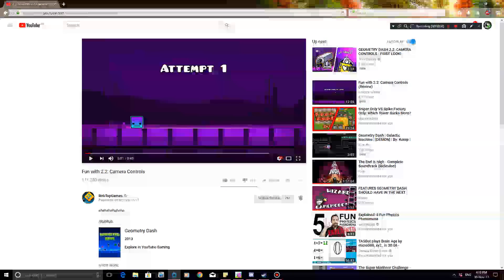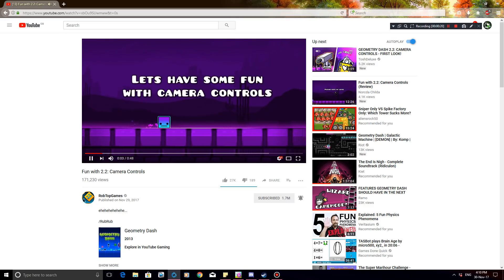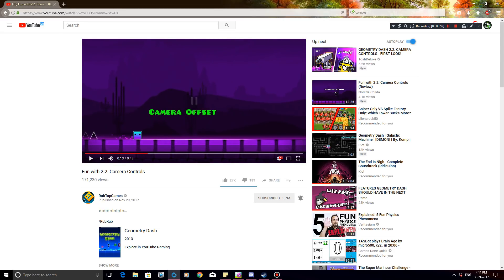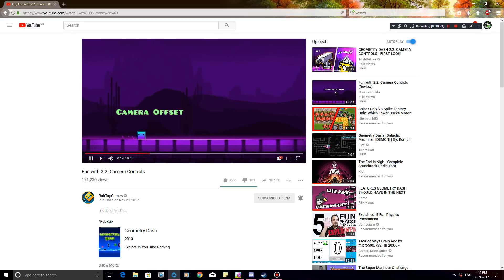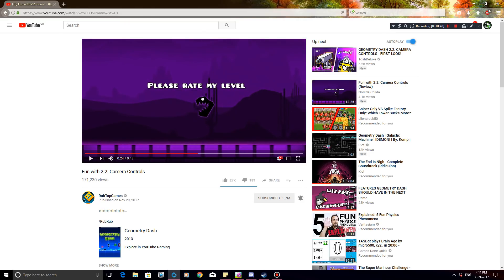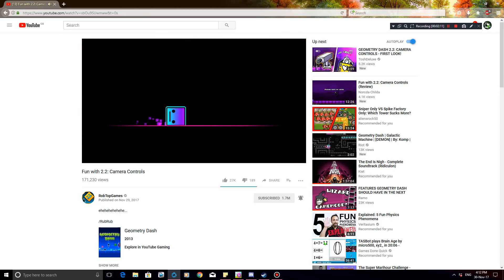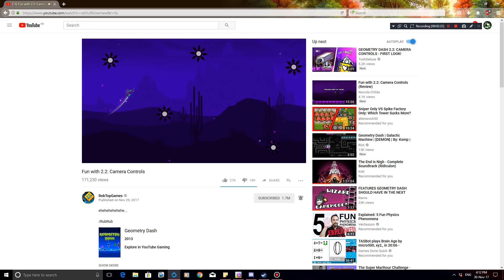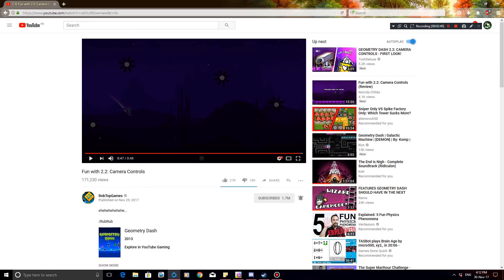DEFINITELY NOT LATE ~ New 2.2 Teaser Trailer Analysis ~ Camera Control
Title: DEFINITELY NOT LATE ~ New 2.2 Teaser Trailer Analysis Camera Control

Geometry Dash► ItsAzaFTW

Thumbnail Maker►